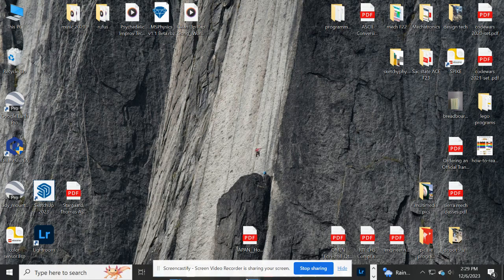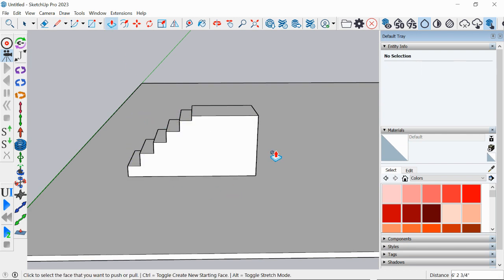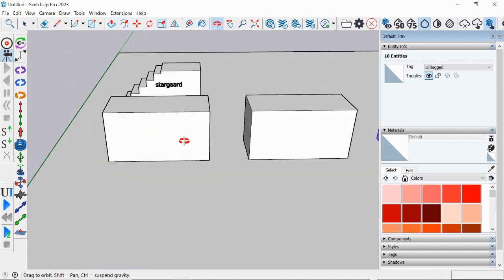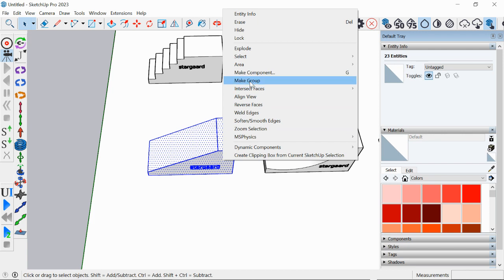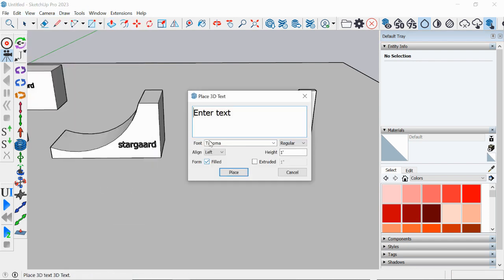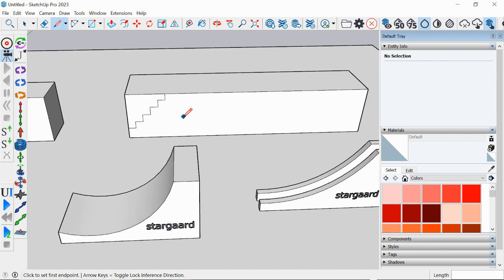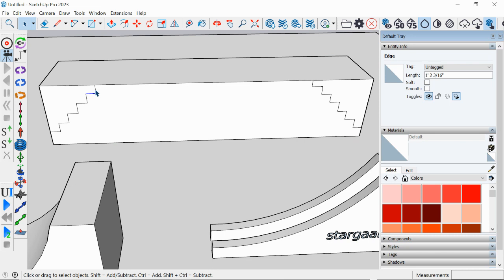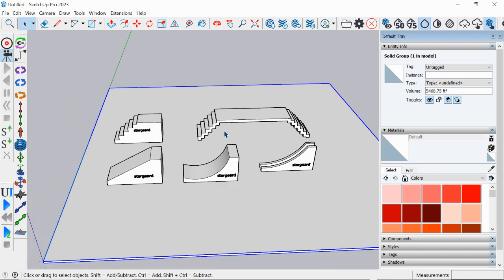sketchup stairs and ramps